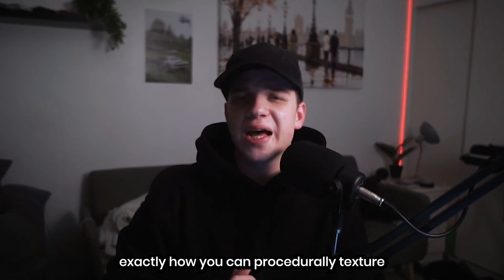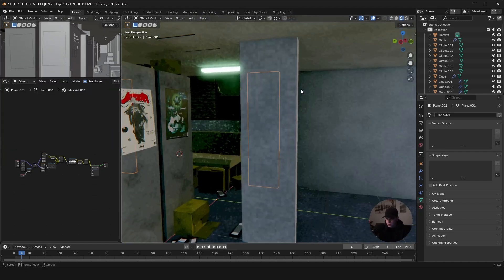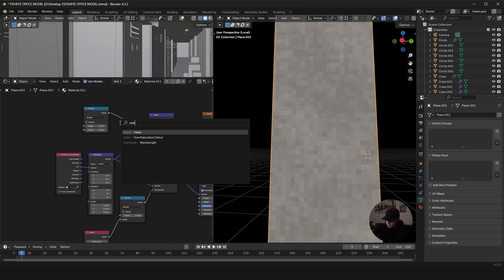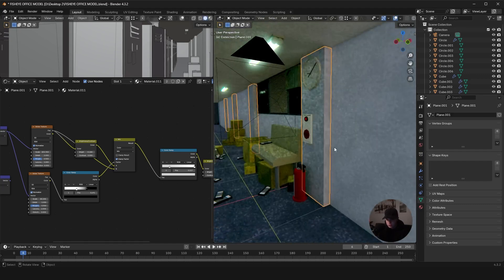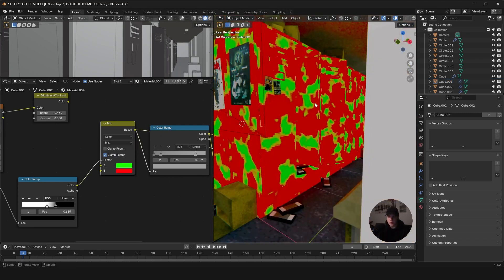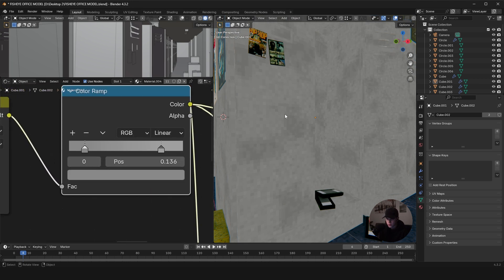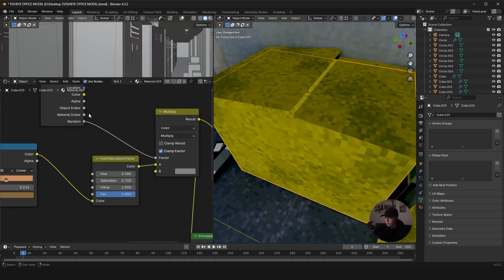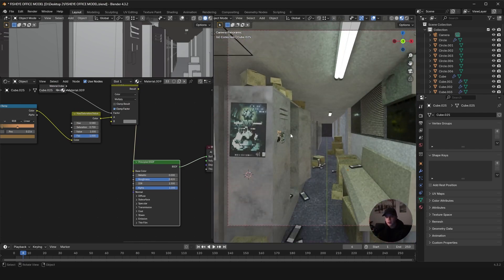The EASIEST Way to Texture your PS1 Models in Blender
Today I'm going to teach you how to procedurally texture your PS1 Models in blender very quickly.